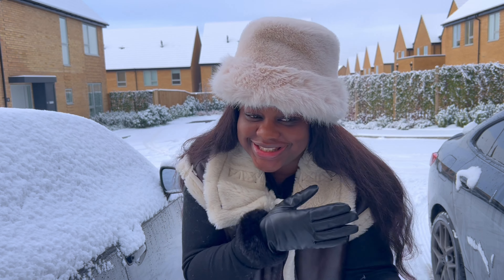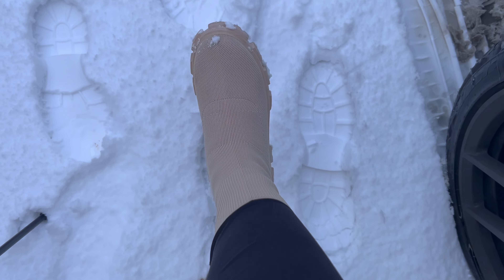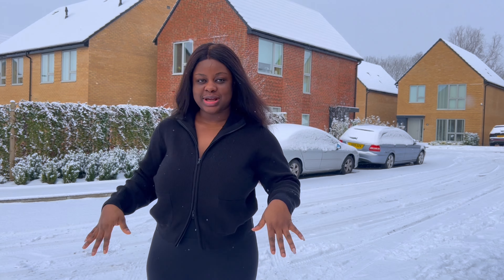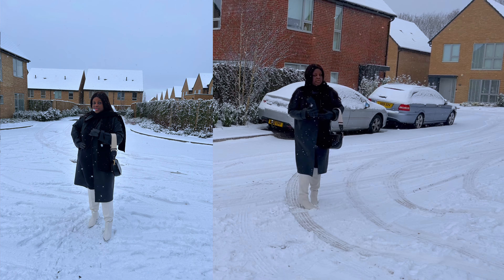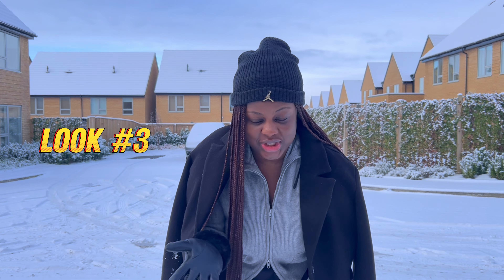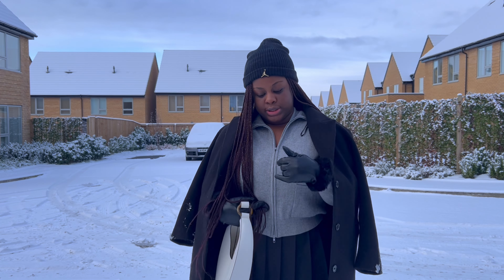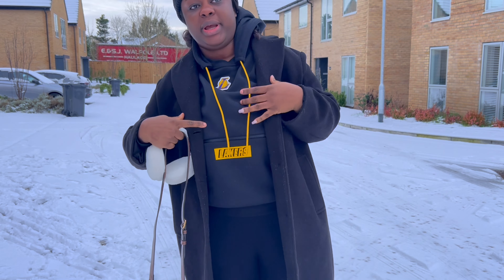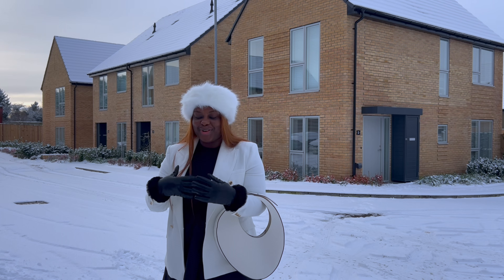WINTER LOOKBOOK 2024 | casual + warm & trendy outfits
Hey guys 👋👋 thank you for tuning in again , in today’s video I am going to be sharing with you my winter looks for the week , so this is a winter Lookbook and also something different from my usual videos.. and the exciting thing is, I filmed under the snow for more than 2hours guys ! You don’t wanna miss all the fun in this video.

👉🏾PLEASE MAKE SURE TO “LIKE” while watching as it helps my channel a lot !!!

P.S: all outfits linked below 👇🏽

OUTFIT 1:
Jacket : SHEIN Essnce Zip Up Teddy Lined Vest Jacket
Furr cap :
Thick Warm Faux Fox Fur Hat For Winter
Boot : N/A

OUTFIT 2:
Boot : Zara ( birthday gift )
Jumpsuit : H&M ( you can just search fro any black jumpsuit)
Top: DAZY Two-Way Zipper Dual Pocket Drop Shoulder Cardigan
Bag: Zara initial bag
Muffler : H&M

OUTFIT 3:
Skirt :
Boot: N/ A
Popsocks: H&M
Head warmer : Jordan
Jacket: H&M
Bag: N/A

OUTFIT 4:
Head warmer : Jordan
Ear Warmer : 1pc Women's Pure White Plush Foldable Ear Warmers
Hoodie : Jordan
Bag : Gucci
Ankle boot :

LOOK 5:
Jacket : Zara
Boot: N/A
Dress: SHEIN MOD Women's Solid Color Flare
Furr cap: 1pc Women's Pure White Fluffy Thickened Warm Bucket Hat

Home deco IG page : https://
igshid=YmMyMTA2M2Y=